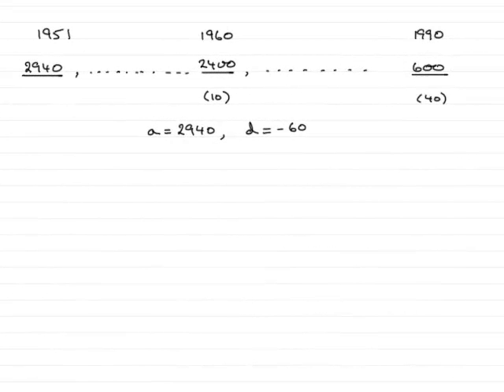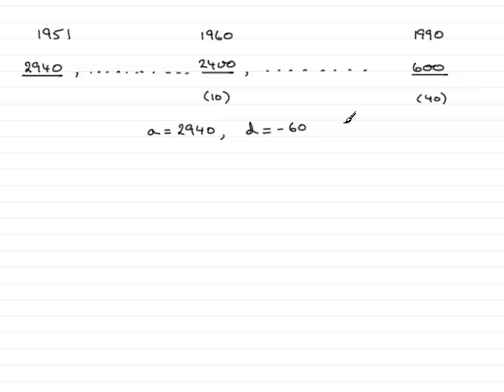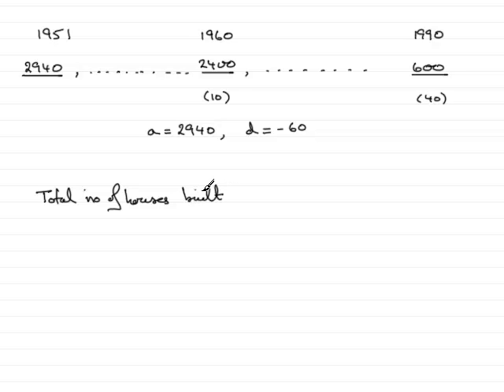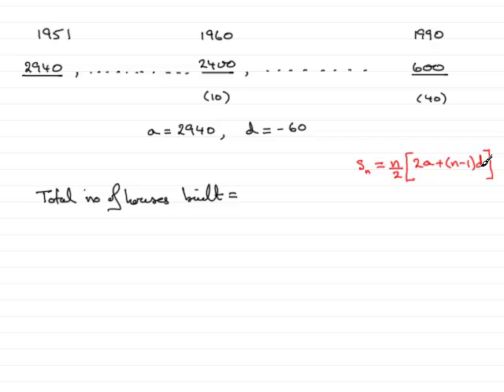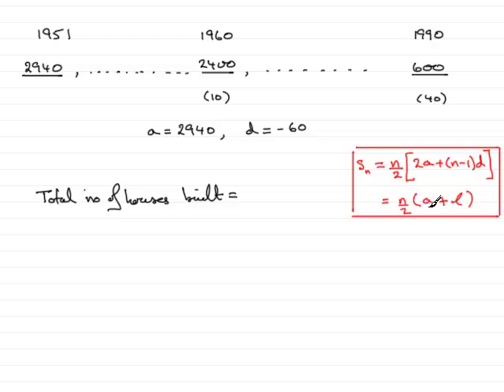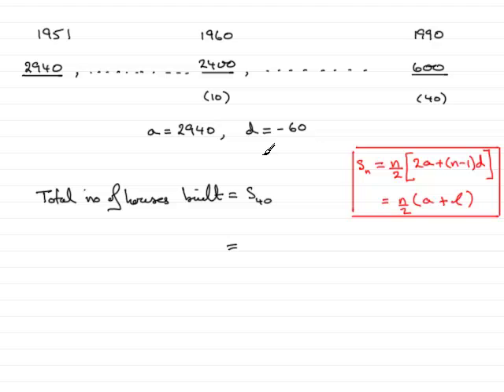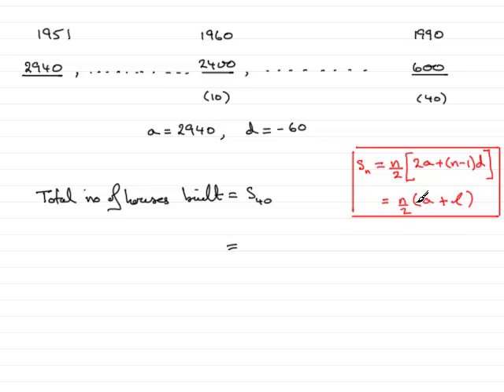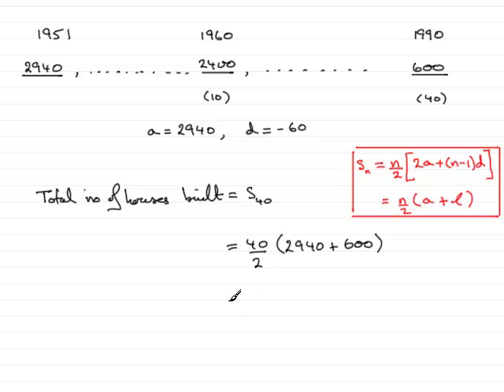A-Level Maths Edexcel C1 June 2009 Q5c : ExamSolutions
Worked solution to the above core 1 question on arithmetic series. To see the question goto ExamSolutions